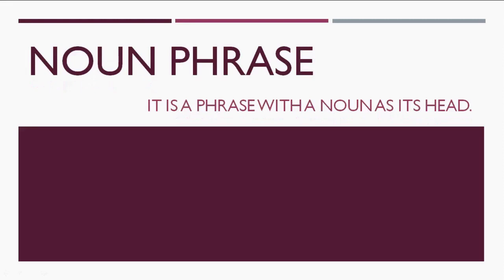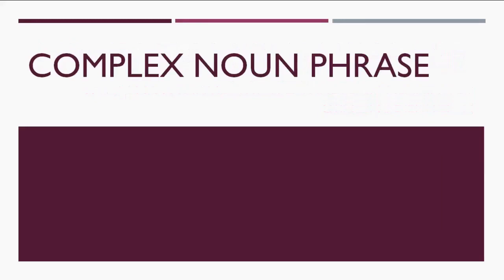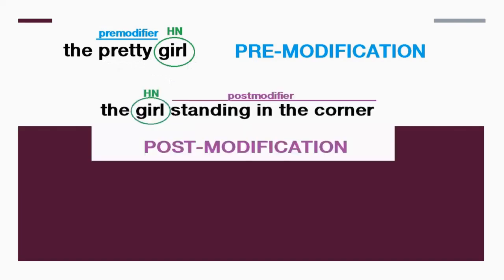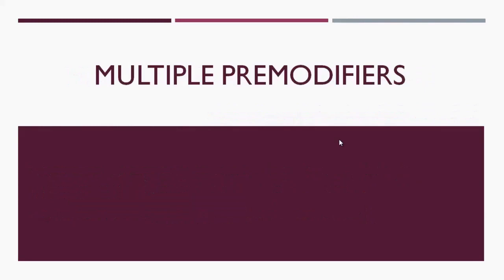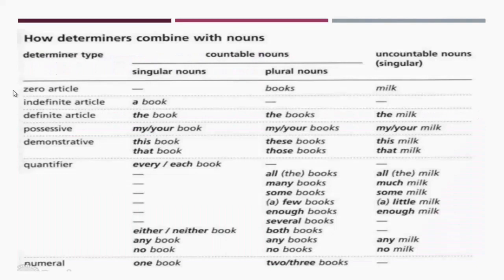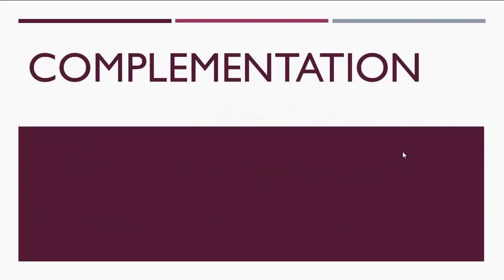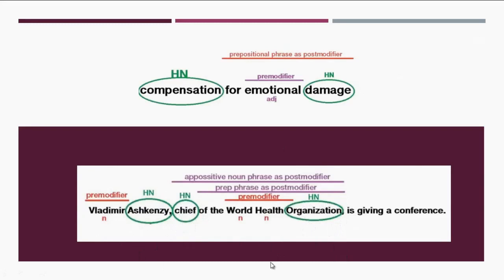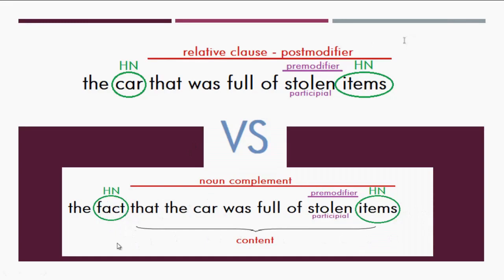Unit 9 An introduction to complex noun phrases